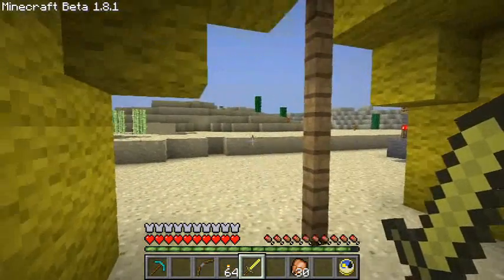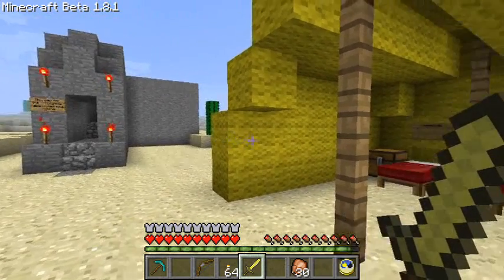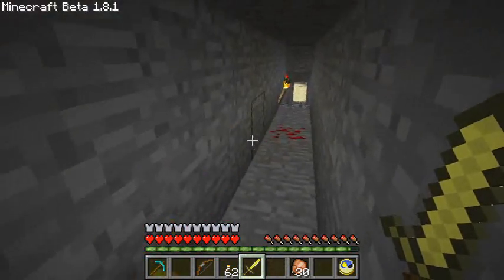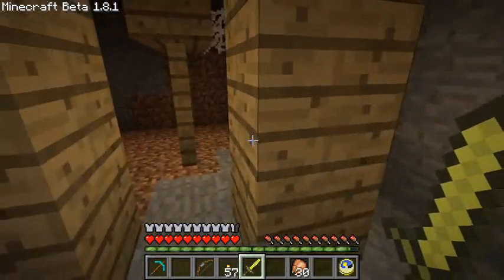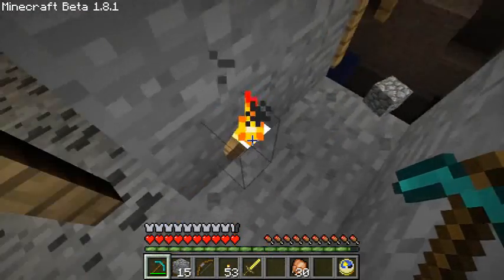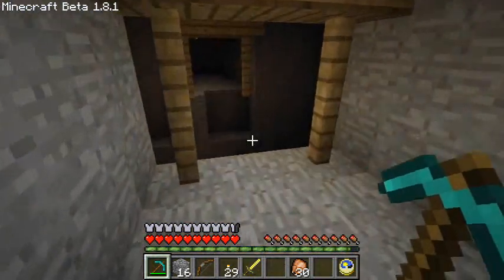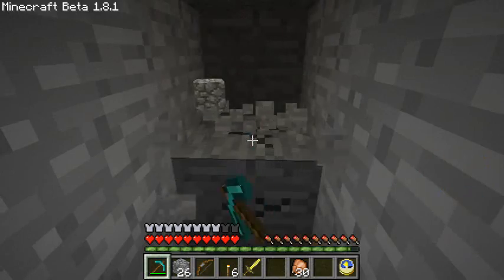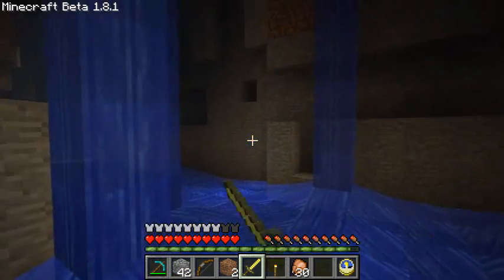Minecraft 1.8 AUTO TORCH Mod! Automatic Light Placing for Caves, Dungeons & More!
GameChap and Bertie try out the rather splendid AutoTorch modification! Light up those gloomy dungeons without ever having to place a torch!